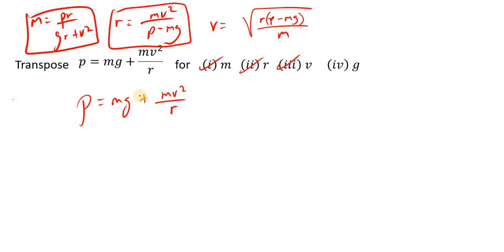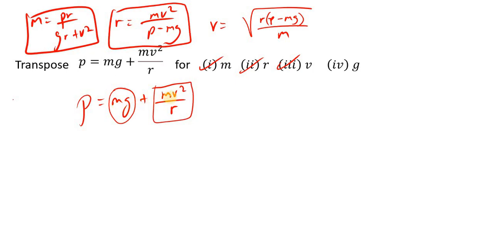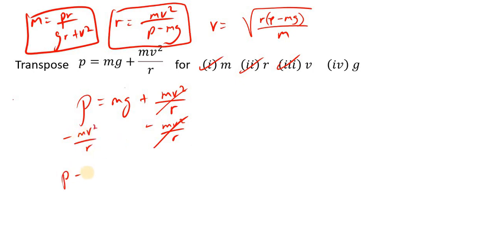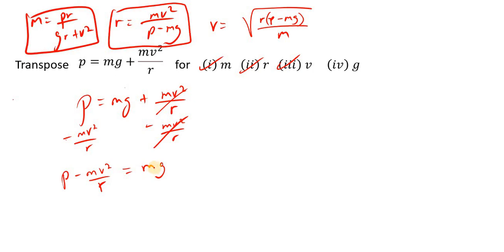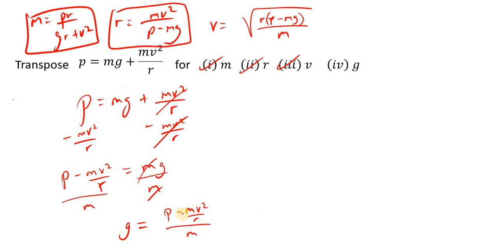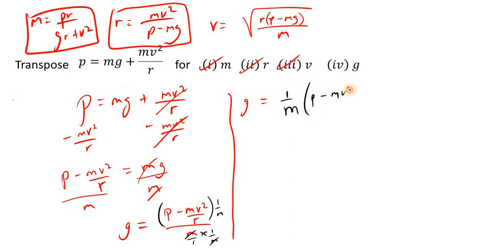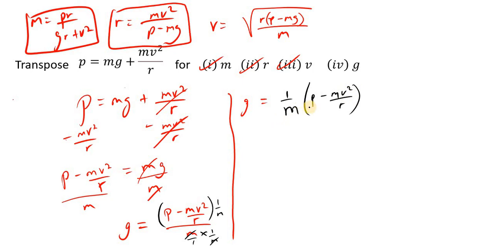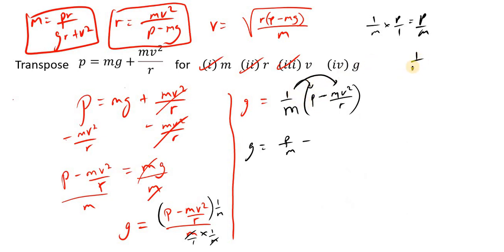Part 12 (iv) of Changing the Subject of the Formula| Transposing| Evaluating.